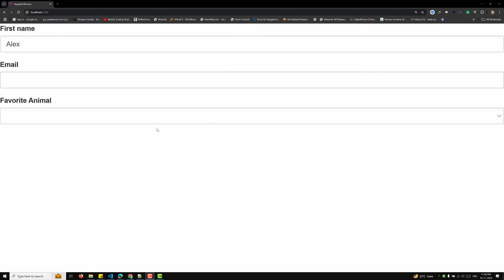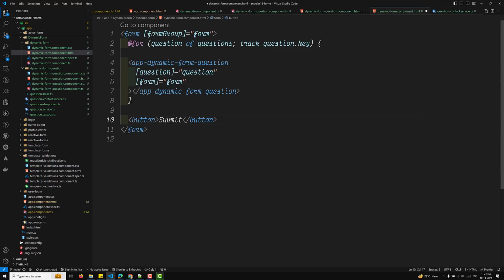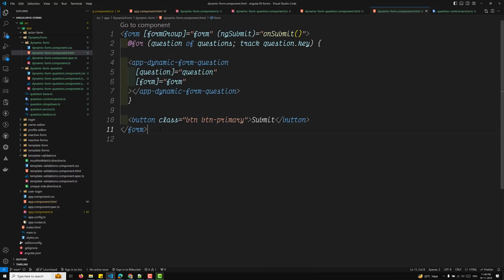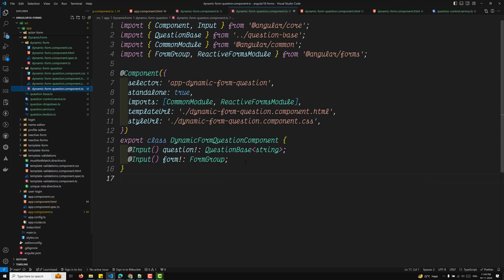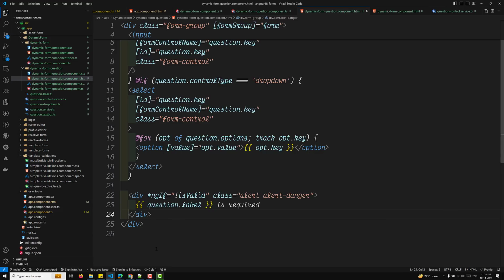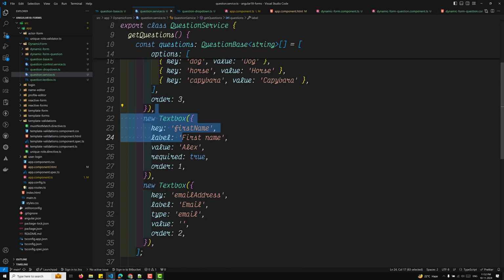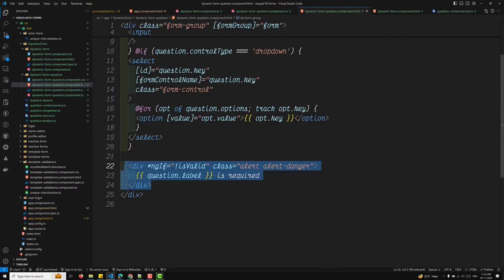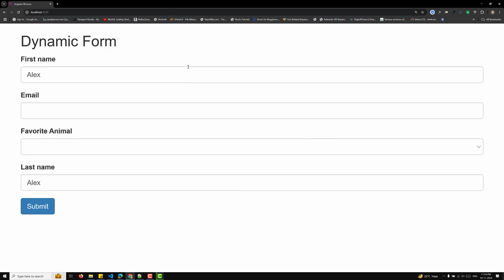147. Building and Implementing the Dynamic Forms in Angular Reactive Forms Part 3 - Angular 18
In this video we will see Building and Implementing the Dynamic Forms in Angular Reactive Forms - Angular 18